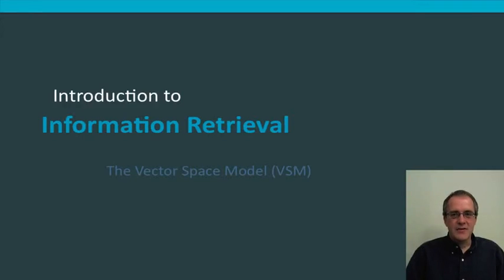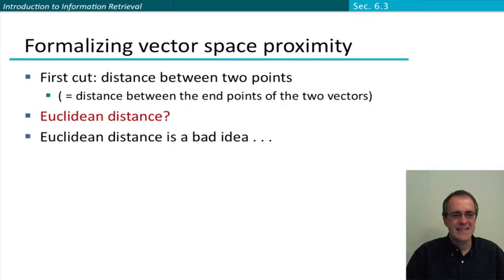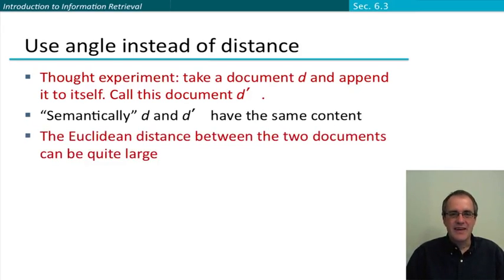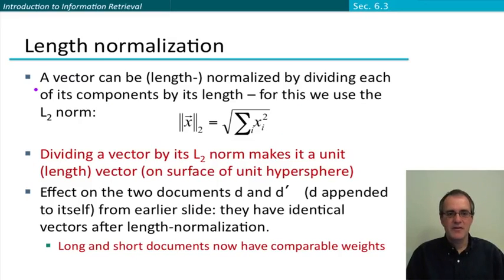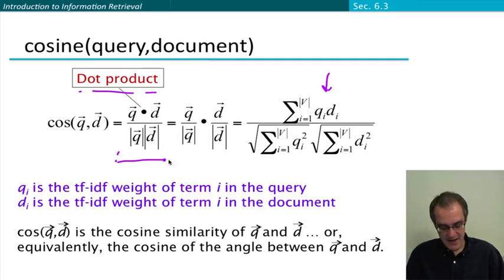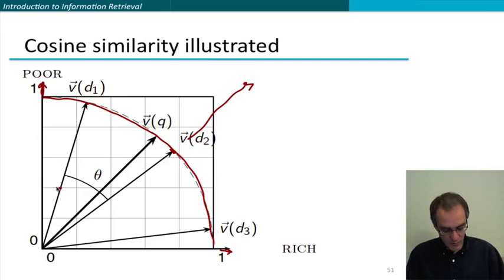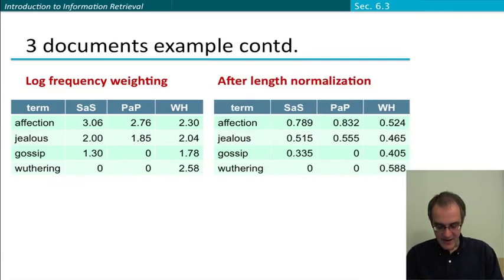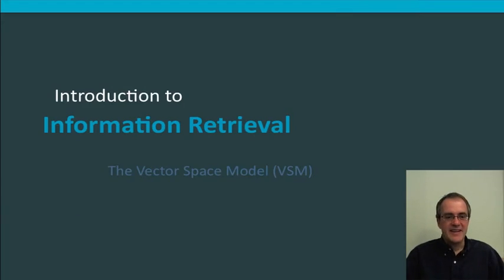8 6 The Vector Space Model 16 22